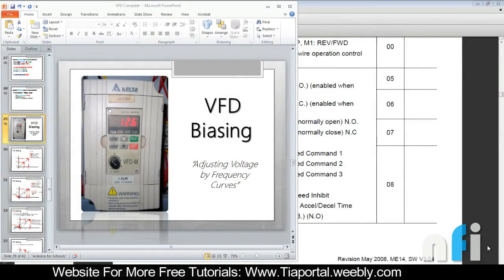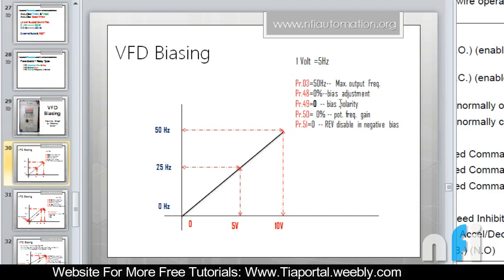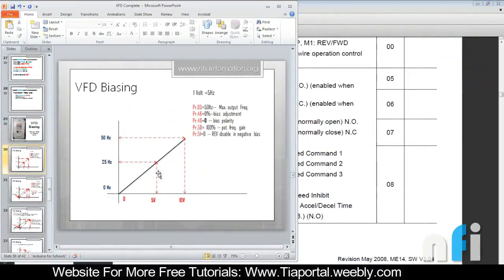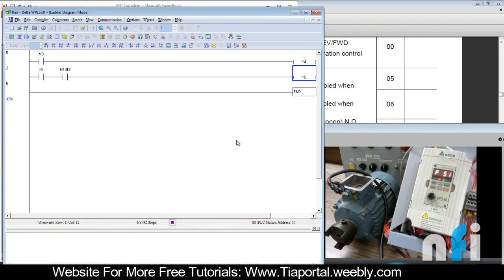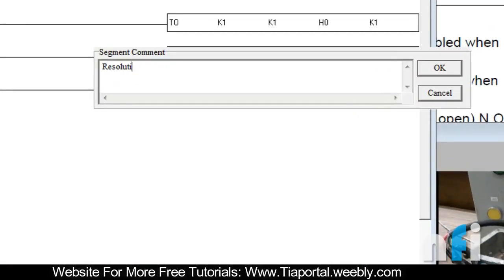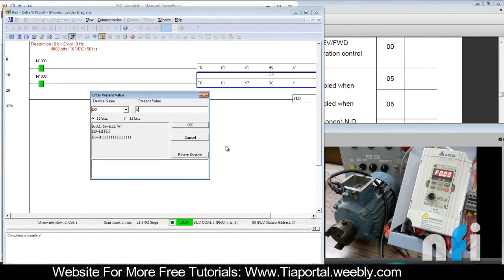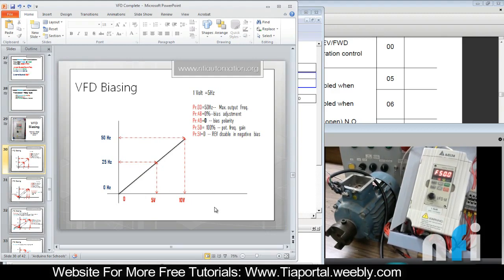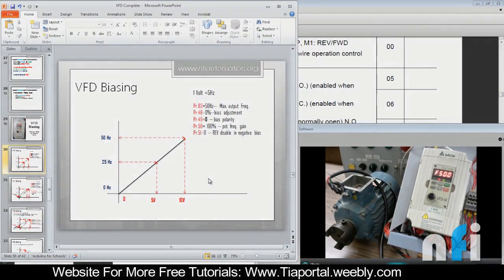21 How to Adjust Voltage By Frequency Curve in Delta VFD, Delta VFD Biasing